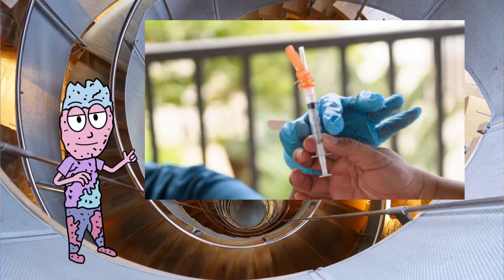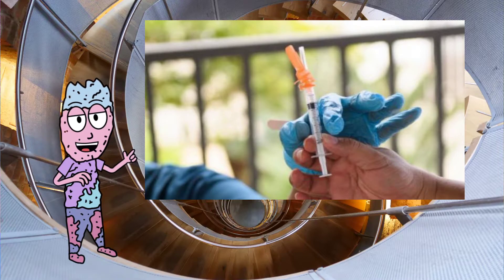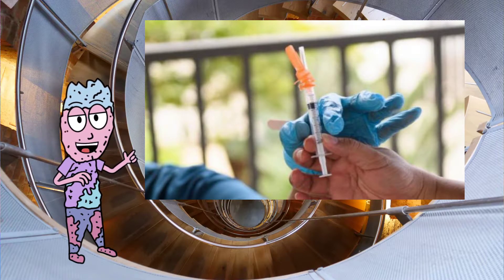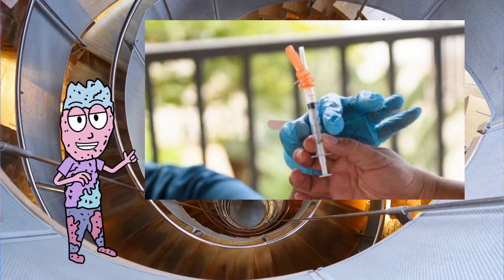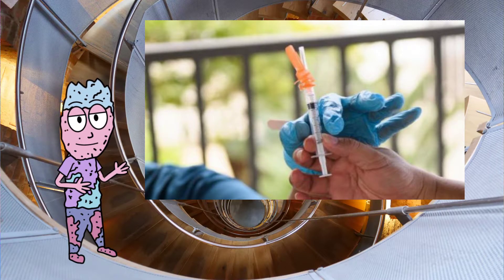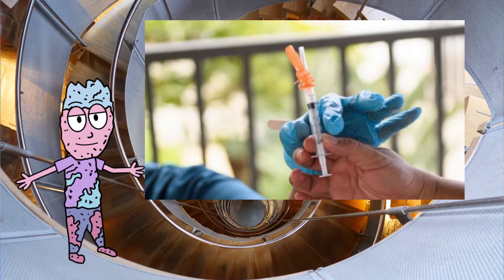Pfizer BioNTech's COVID Vaccine Gets Full Approval From The FDA pandemic corona virus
Your daily boost in energy from cereal in the form of a man! Who needs coffee or meth when you have CBS? It sure is a delicious nutritious way to start your day! These videos build healthy friendships that last a lifetime! So why not give it a shot? Let my sugary-self unlock the craving in you!
Books on amazon